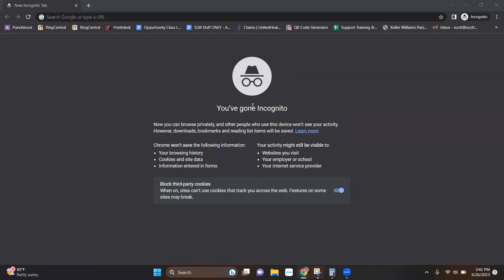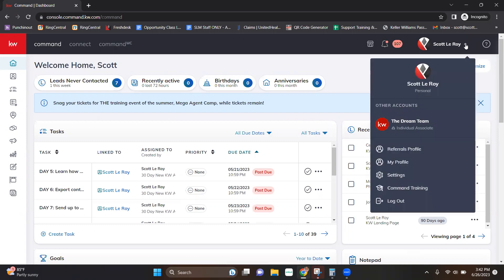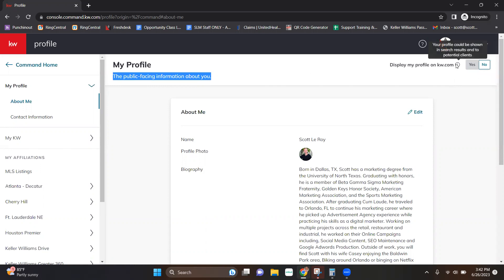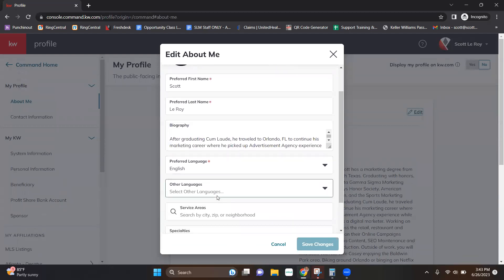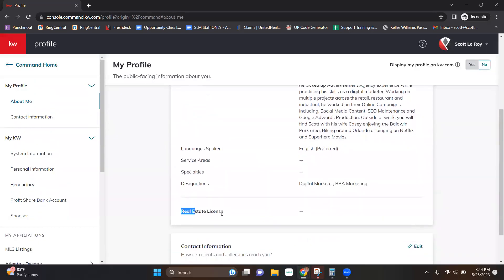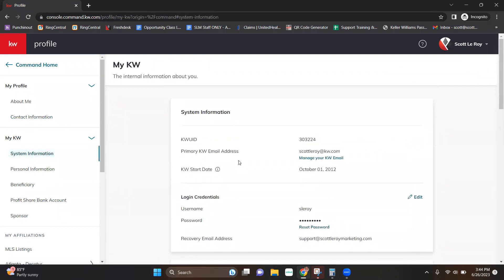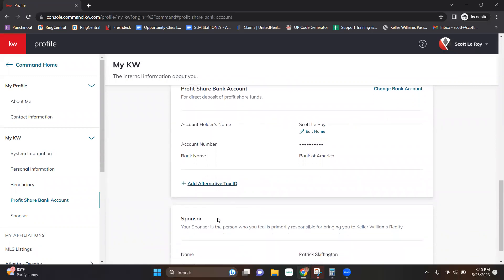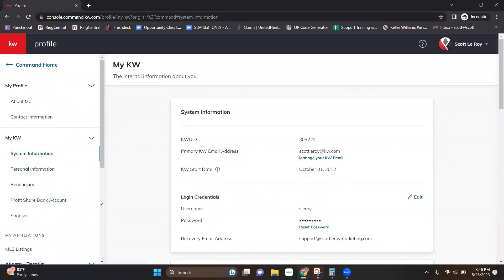Tech Tip: How to edit My Profile in Command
Learn how to find and edit your "My Profile" section within the KW Command Platform!